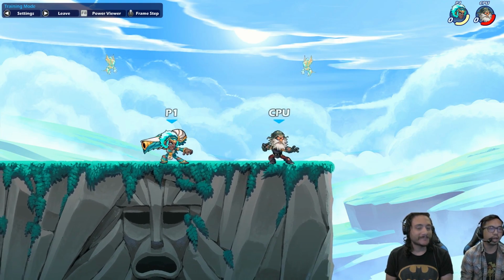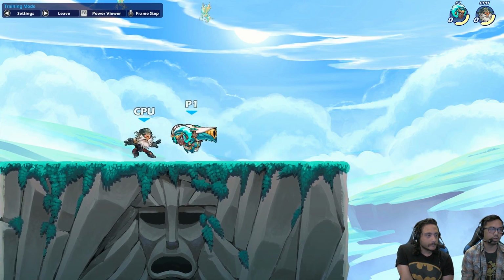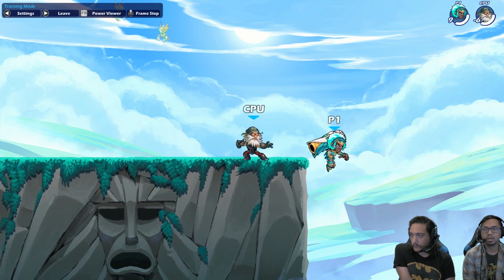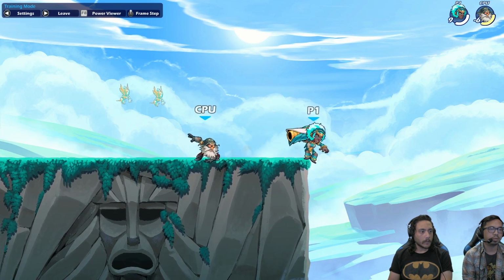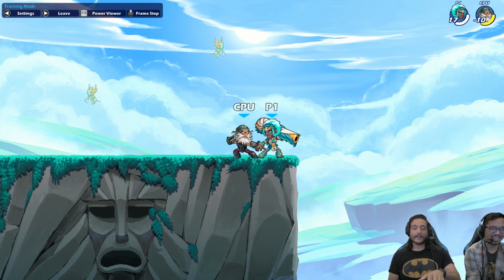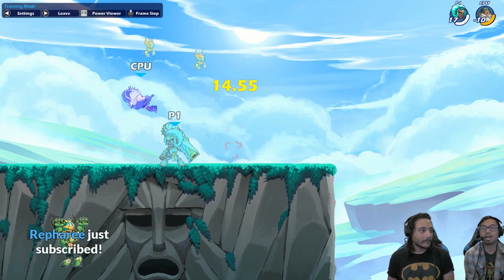How to Play: Cannon - Brawlhalla Dev Stream Montage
! Follow Brawlhalla EVERYWHERE !